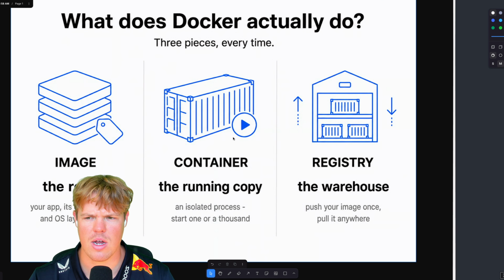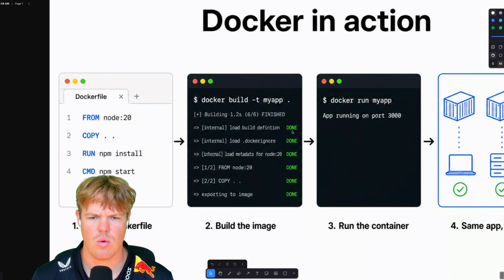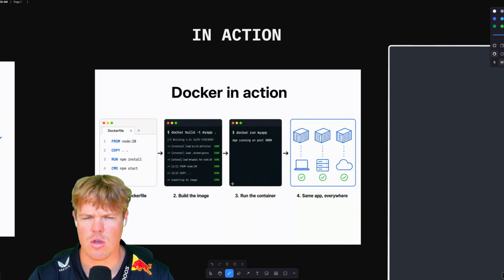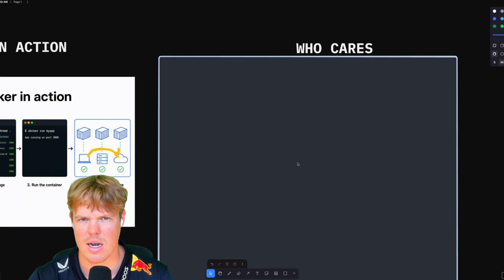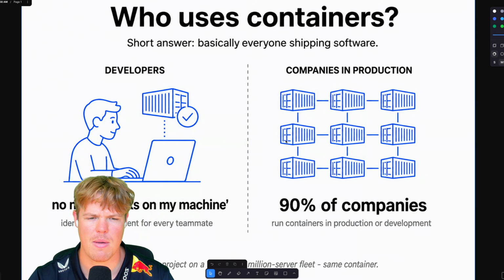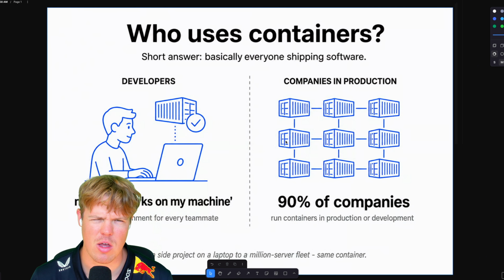Docker Explained in 6 Minutes (for beginners)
Docker is basically a zip file for your whole app, it packages your code into a container that runs the exact same way on your laptop or in the cloud, so your app stops breaking when you deploy it.